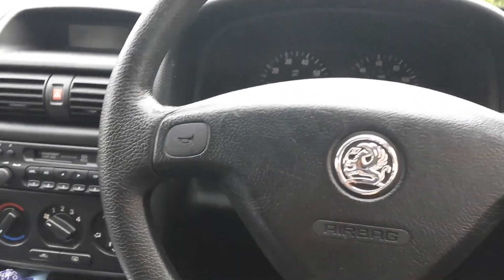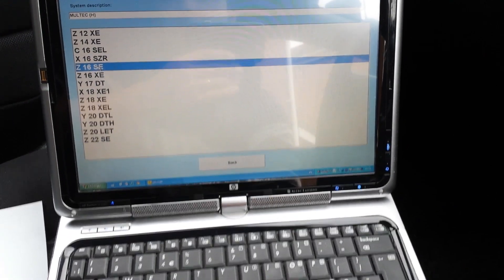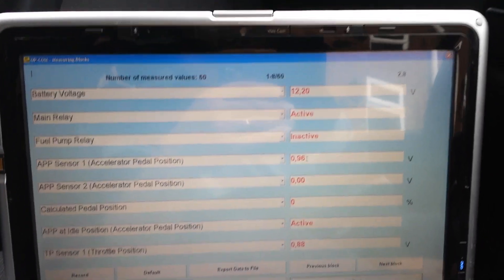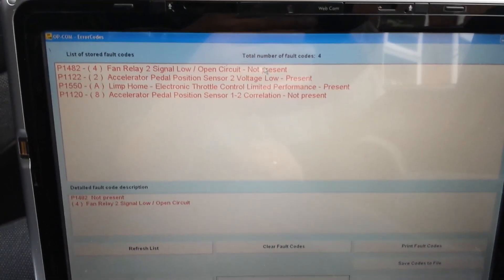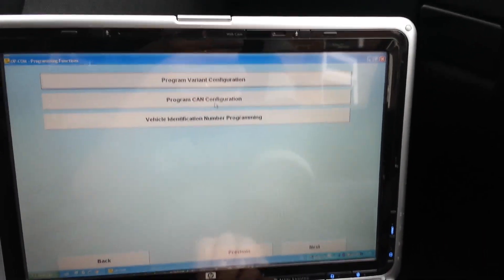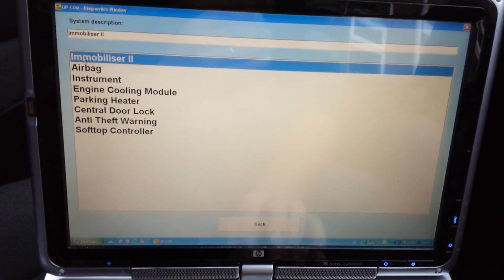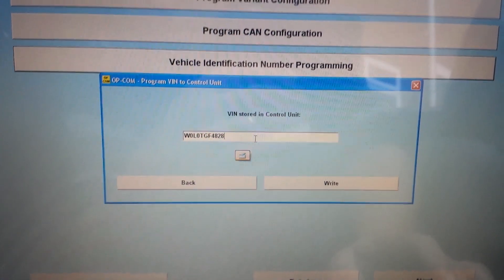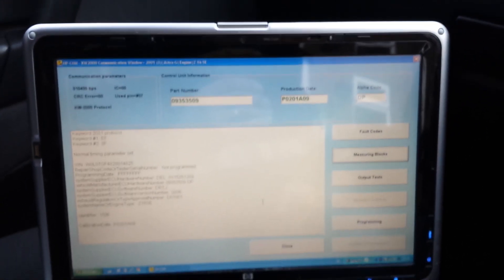Astra 2001 accelerator fault and Engine ECU change and programming.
Hi

In this video I show how I have diagnosed a faulty engine ECU on a 2001 Vauxhall Astra.
I also take you through on how to code and program a second hand ECU.